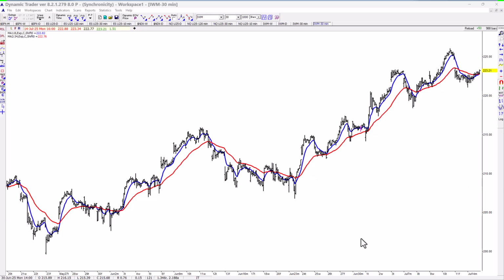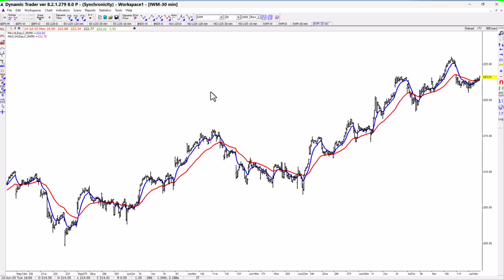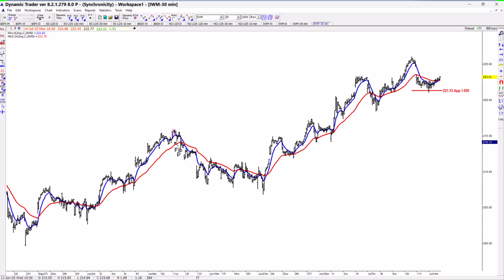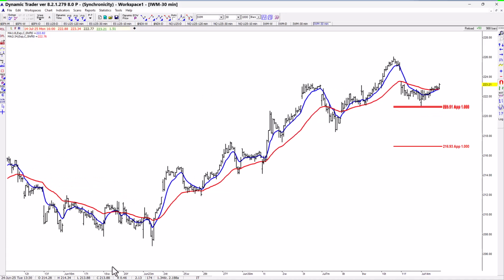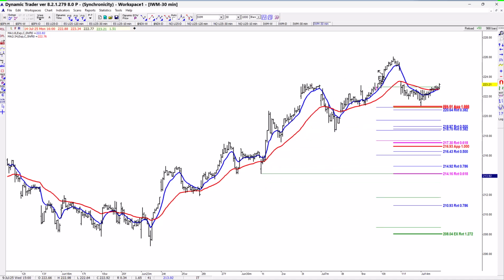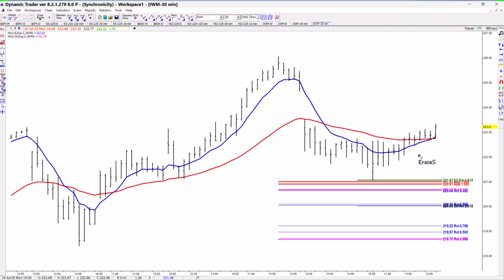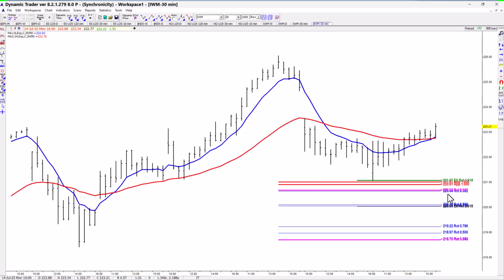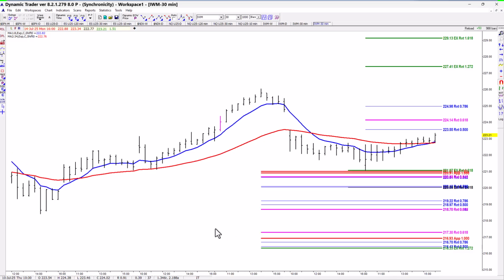IWM setup illustrated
We start with a blank chart and I show you how we identify a trade setup!